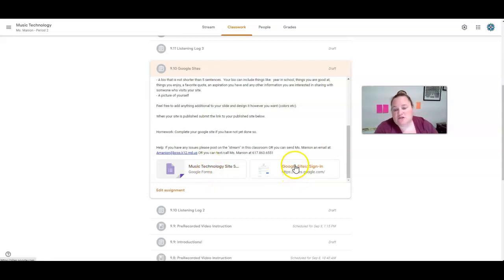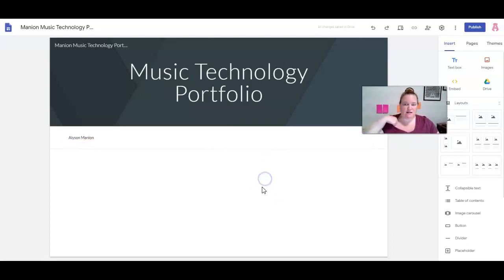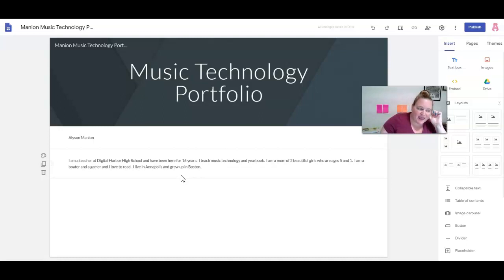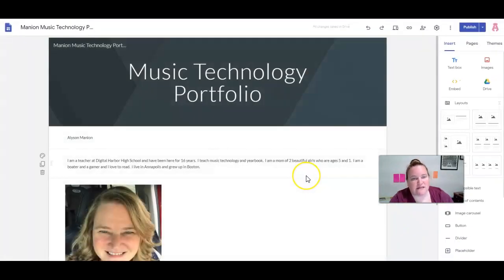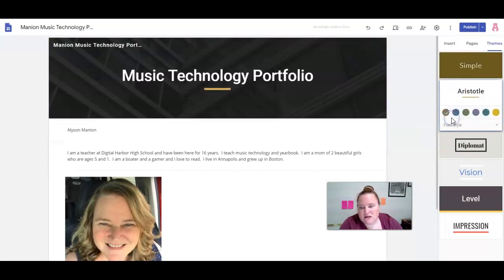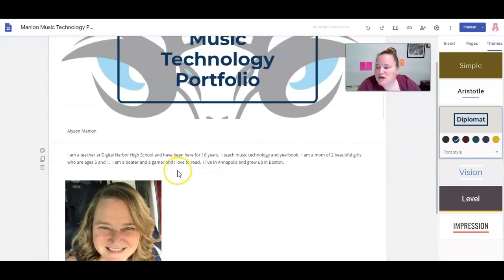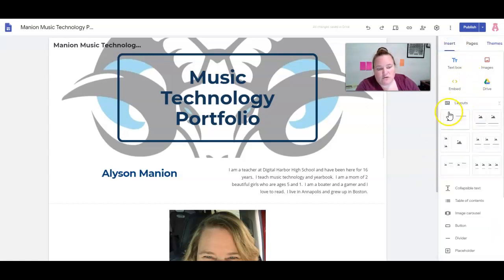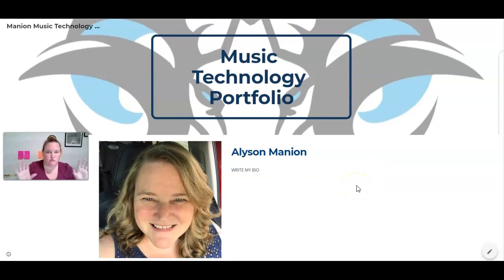How to use Google Sites